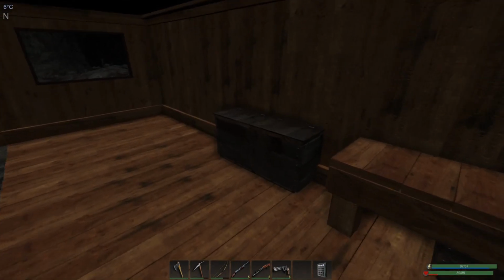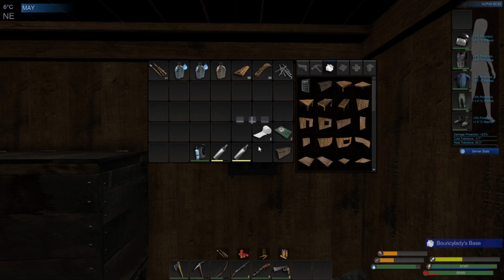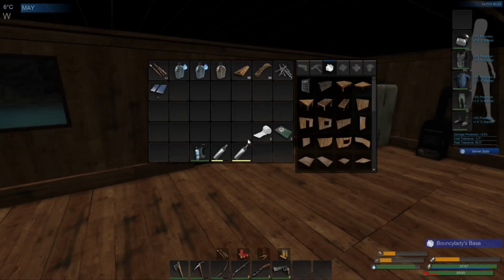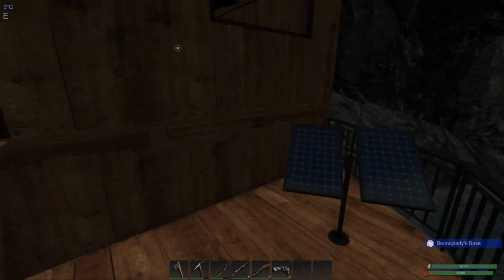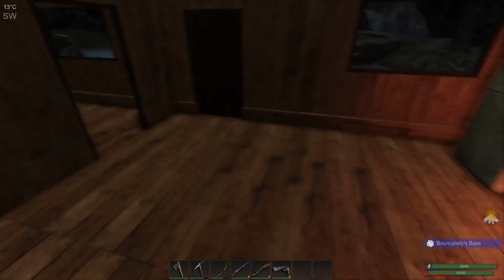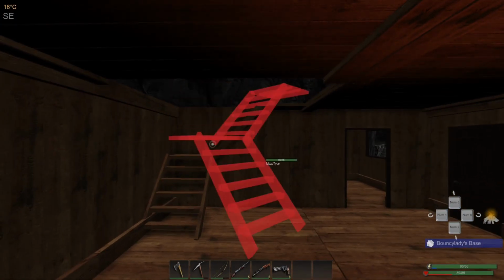Cave Dweller 3